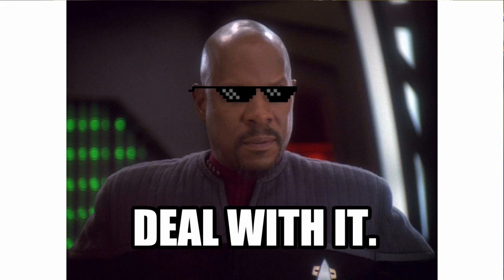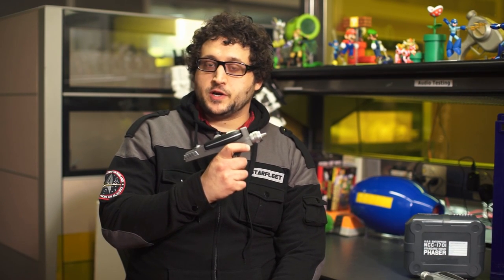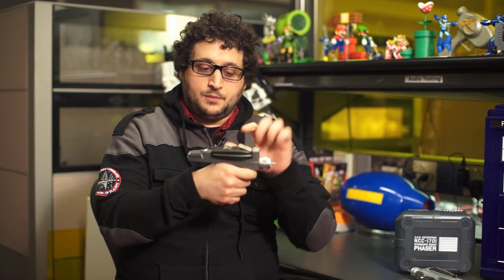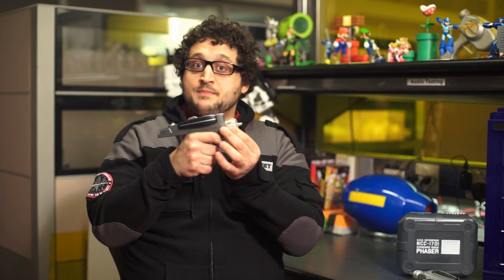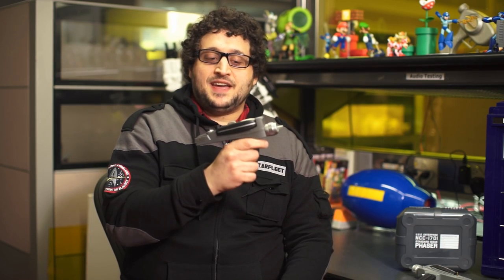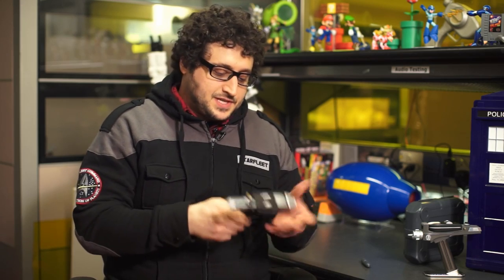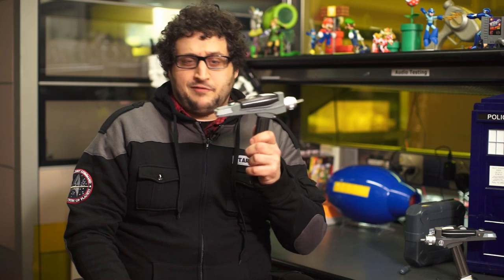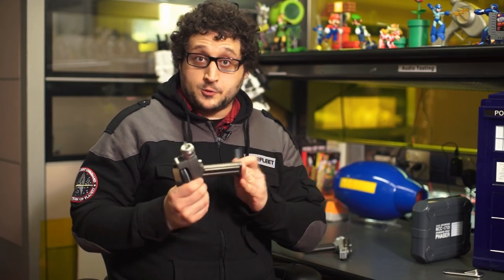ThinkGeek's Star Trek TOS Phaser Remote - Loot Drop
A really good universal remote can set you back a good $150. A really good replica prop can set you back even more. ThinkGeek's Star Trek phaser remote tries to be both, and while it isn't a really good universal remote, it's a pretty great prop for your Star Trek costume (and at $150, it better be).

The phaser is purely TOS design, in the original fob-and-pistol design that combines a Type 1 phaser module with a Type 2 phaser pistol. The module pops out of the pistol and can be used on its own, and houses most of the electronics of the phaser. The pistol adds a colored light emitter, a light-up focusing crystal, and a mode dial.

ThinkGeek says it's based directly off of molds taken from an original series prop phaser. and it's nearly identical to my old Diamond Comics Star Trek TOS phaser toy from the Star Trek Experience in Las Vegas (rest in peace, Quark's Bar). The ThinkGeek remote feels much sturdier, though, with a metal handle and emitter shielding that give it some very nice weight. The remote also has a small door on the side of the pistol that unscrews to show off the focusing crystal, unlike the toy.

The remote is incredibly fun in FX Mode, which lets it act like a regular phaser. Turning the dial on the pistol makes it do different phaser sound effects, and if you set it to 9 and pull the trigger it will even "overload" by humming loudly for 30 seconds before making a (weak) explosion noise. The phaser can make other sound effects from the Enterprise if you hold the trigger down and make a gesture by flicking your wrist left, right, up, or down, or twisting the phaser left or right, or jabbing the phaser forward or back. It's hard to do accurately, and non-phaser sound effects coming out of a phaser seem silly.

For the full story and other Loot Drop episodes, check out Geek.com!